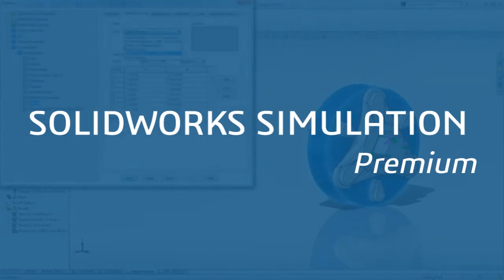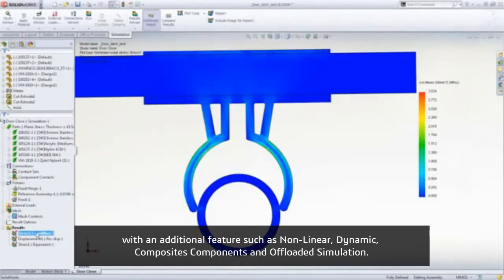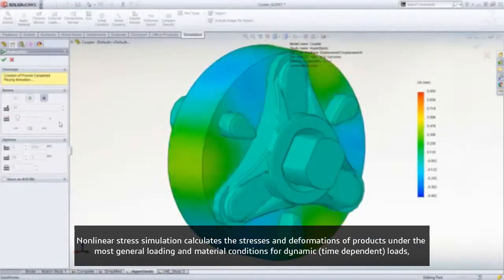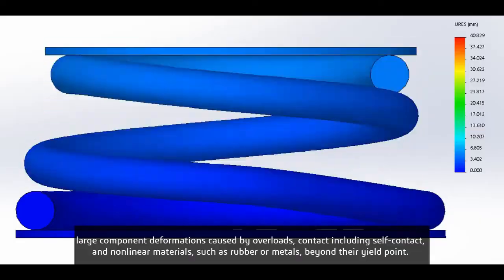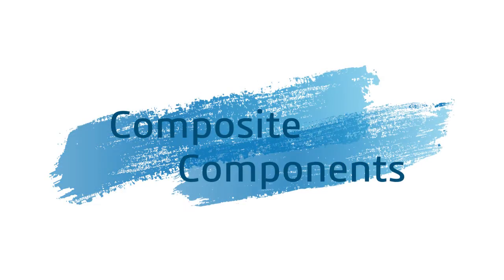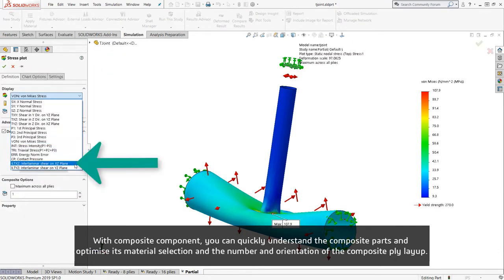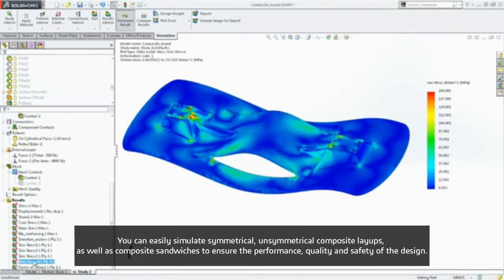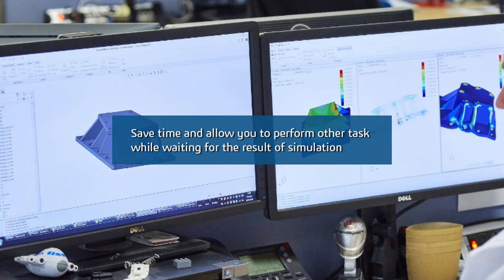Episode 28: SOLIDWORKS Simulation Premium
Checkout all the features available in SOLIDWORKS Simulation Premium which is the most comprehensive virtual testing environment with an additional feature such as Non-Linear, Dynamic, Composites Components and Offloaded Simulation.